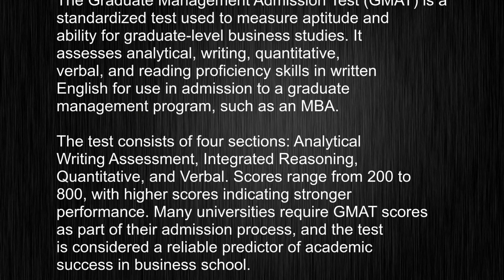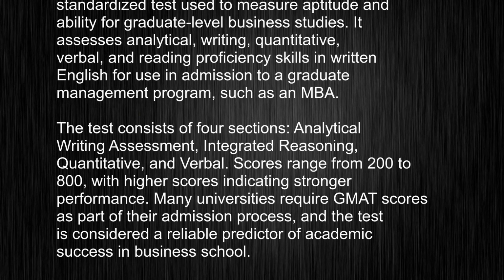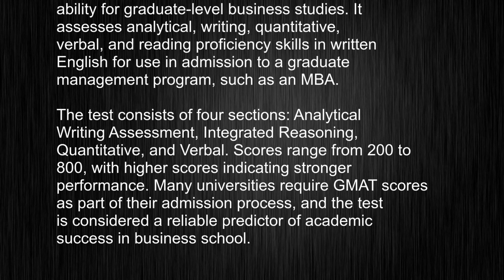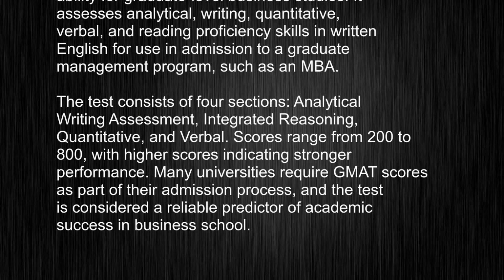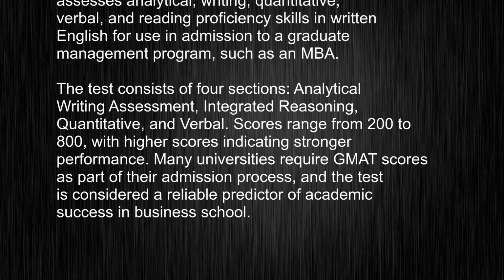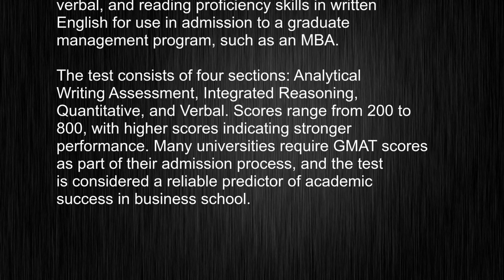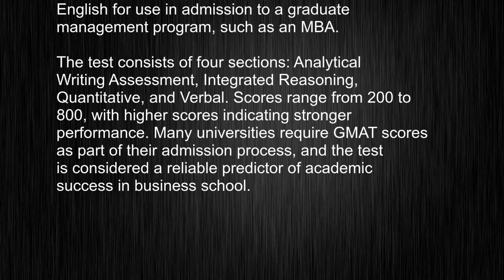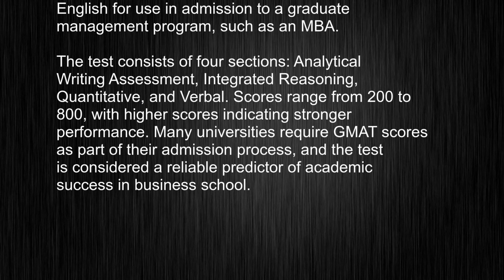What's the meaning of Graduate Management Admissions Test?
This video tells you what "Graduate Management Admissions Test" means, how to pronounce it, provides a pronunciation guide and an accurate definition.
00:00 Pronunciation
00:30 Meaning

- What is the meaning of Graduate Management Admissions Test
- How to say Graduate Management Admissions Test
- What is the definition of Graduate Management Admissions Test
- How to pronounce Graduate Management Admissions Test

Visit our free audio/video dictionary tutorial to learn how to correctly pronounce words/names and to learn their meanings, definitions, just like Graduate Management Admissions Test definition and meaning in Merriam-Webster, Graduate Management Admissions Test definition and meaning in Collins English Dictionary, Graduate Management Admissions Test definition and meaning in The Oxford English Dictionary, Graduate Management Admissions Test definition and meaning in Longman Dictionary of Contemporary English, Graduate Management Admissions Test definition and meaning in Cambridge Advanced Learner's Dictionary, and more.